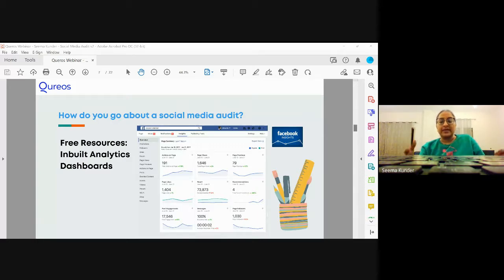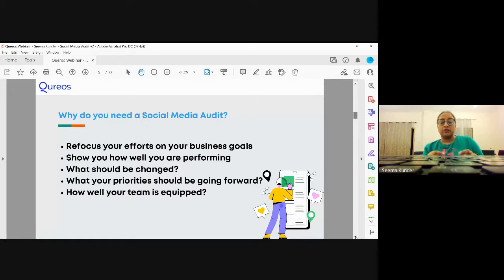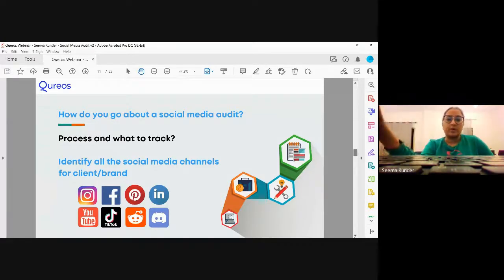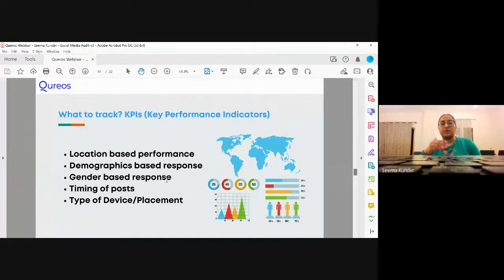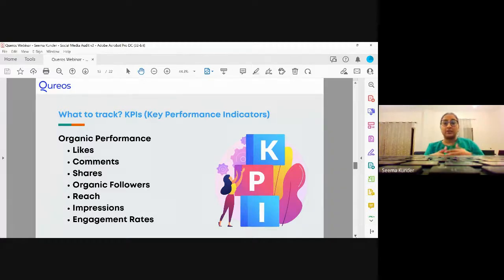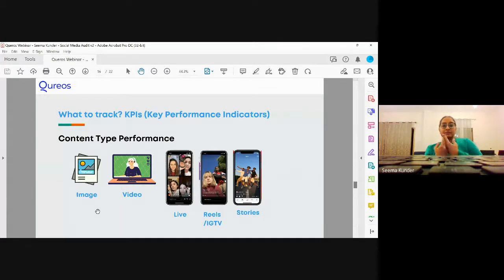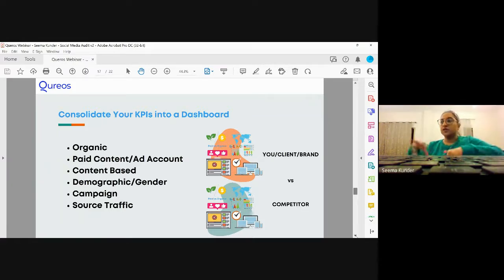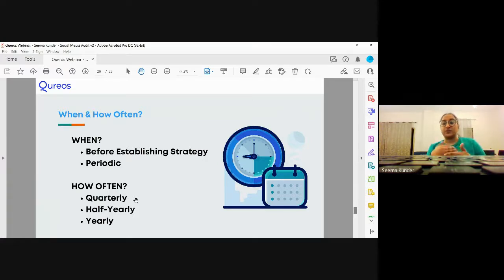Qureos Webinar: Social Media Audits to Strengthen Strategy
We hosted a webinar led by Seema Kunder,  'Social Media Audits to Strengthen Strategy', for the apprentices on the Qureos platform.

What will you learn through this webinar?
00:00​​ - Introduction
04:17​​ - What Is A Social Media Audit?
06:38​​ - Why do you need a Social Media Audit?
09:20 - How to go about a Social Media Audit?
18:49 - What to Track?
46:37 - How To Act On Your Findings
55:00​ - Q&A